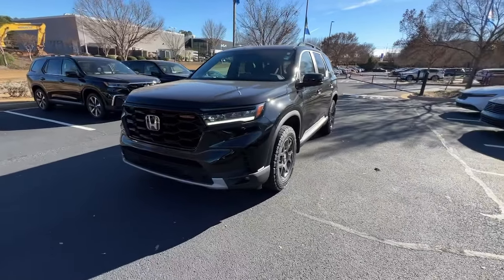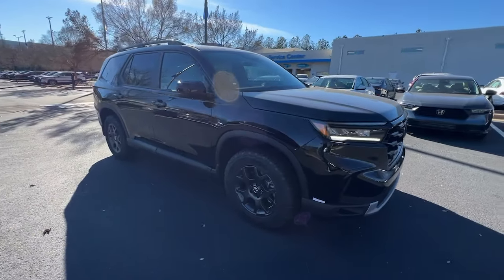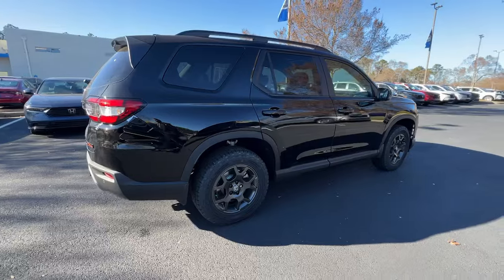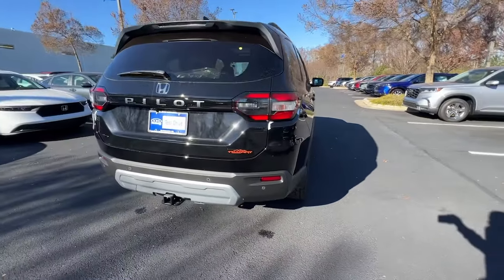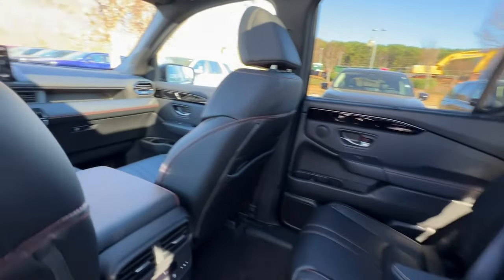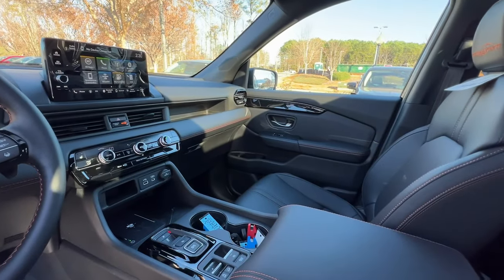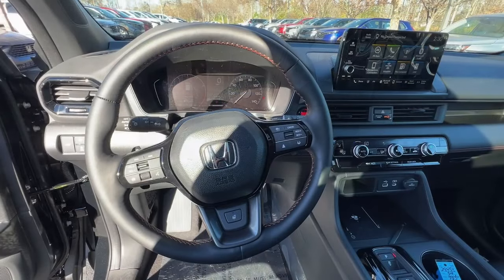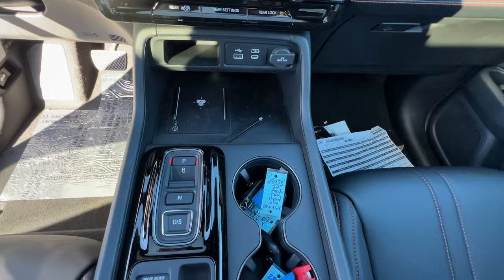2024 Honda Pilot TrailSport GA Atlanta, McDonough, Jonesboro, Fayetteville, Conyers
New 2024 Honda Pilot TrailSport available at Sons Honda located in 105 Sons Drive, McDonough, GA, 30253. Servicing the Atlanta, McDonough, Jonesboro, Fayetteville, Conyers area.

Get into a car with value, the   2024  Honda Pilot. Here's a Honda Pilot, the refined, spacious family SUV that keeps you safe, comfortable, and in command on every adventure. From all-weather and towing capability, to comfortable cruising, it's the ultimate family vehicle. The following are some of this vehicles highlighted options: Pre-Collision System, Lane Departure Warning, Panoramic Roof, All Wheel Drive, Keyless Entry, Moonroof, Power Liftgate, Lane Keeping Assist, Remote Engine Start, Adaptive Cruise Control. Enjoy the feeling of confidence you'll have on every road trip in this comfortable and capable Honda Pilot. Come in for a test drive today!